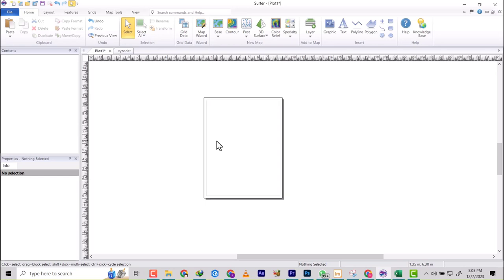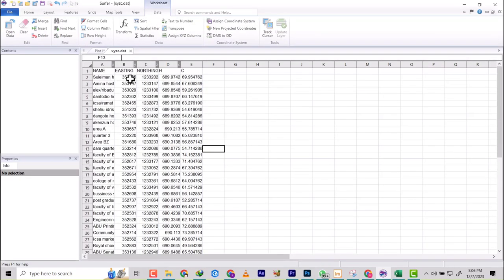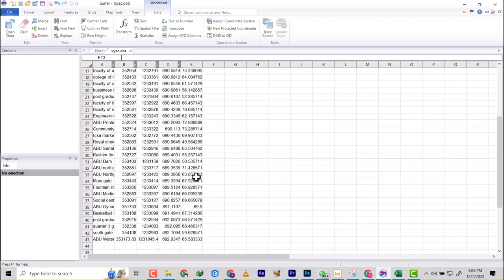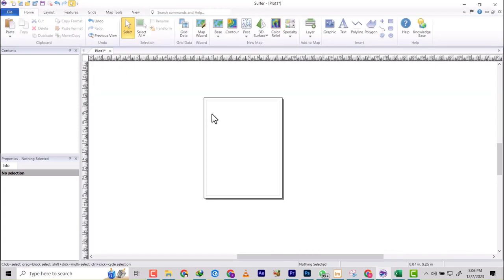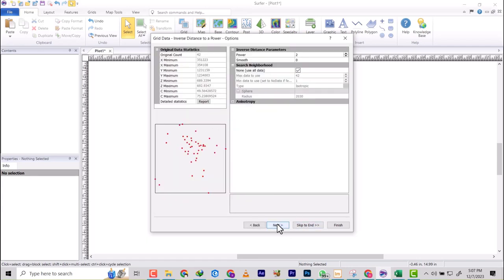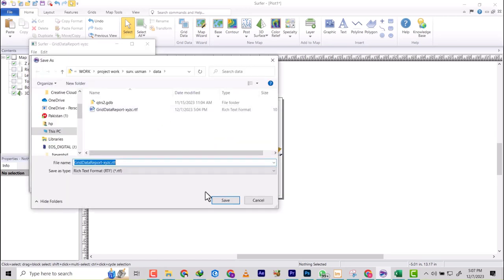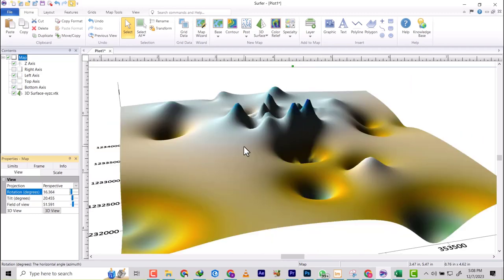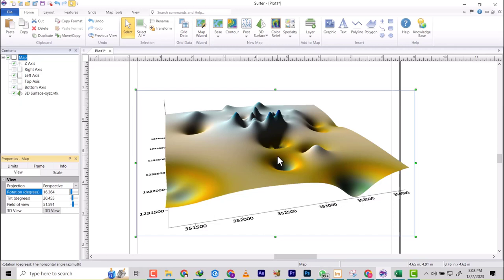surfer new features: 3D Gridding called xyzc